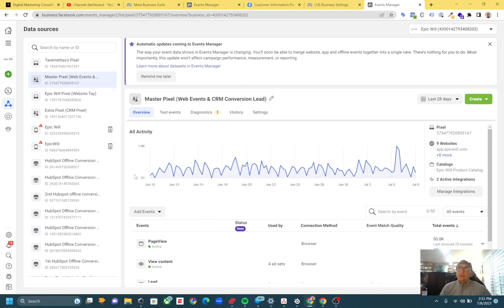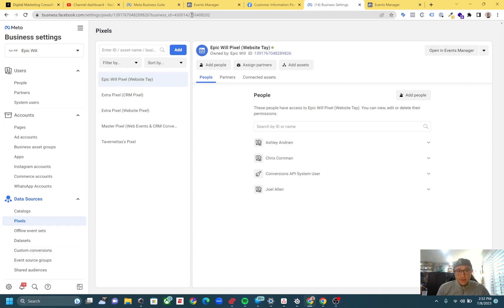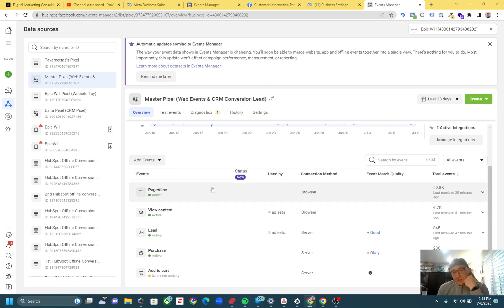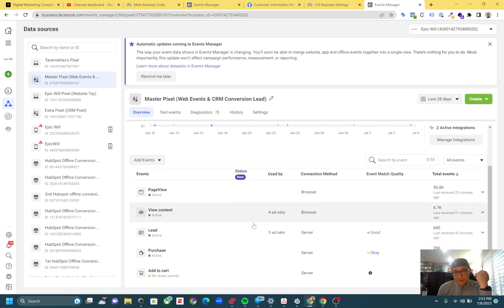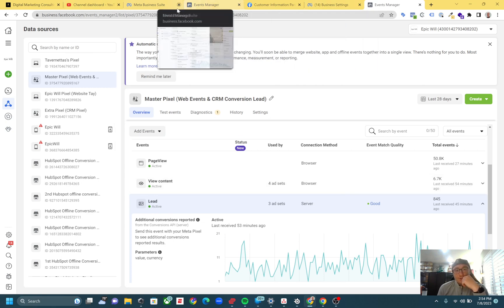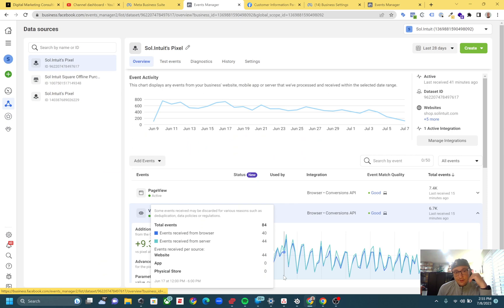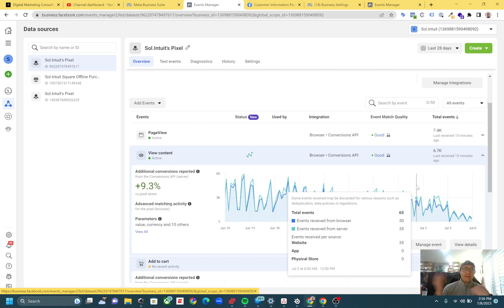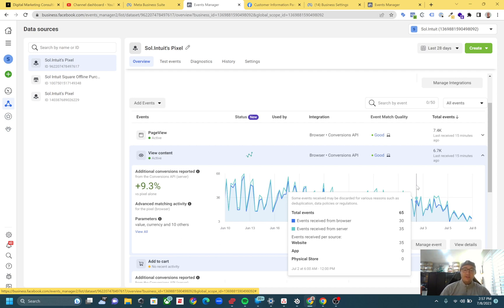Beginner's Guide: How to Check Pixel or Server Events with Meta (Facebook) Events Manager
**Introduction:**
Are you new to Meta's (formerly Facebook) Events Manager? Navigating the pixel or server events can be a challenge. Don't worry; our video tutorial, "Beginner's Guide: How to Check Pixel or Server Events with Meta (Facebook) Events Manager" will simplify it for you.

This beginner-friendly guide will acquaint you with Meta's Events Manager, show you how to check your pixel or server events, and provide a basic understanding of troubleshooting common issues. You'll be able to monitor your events effectively in no time.

**Key Takeaways:**
1. Introduction to Meta's Events Manager
2. Basics of Pixel or Server Events
3. How to Monitor Your Events
4. Troubleshooting 101

Improve your online marketing capabilities with our beginner's guide. Dive into the world of event tracking with Meta's Events Manager today!

Facebook.com/SocialBoomin
Instagram.com/SocialBoomin